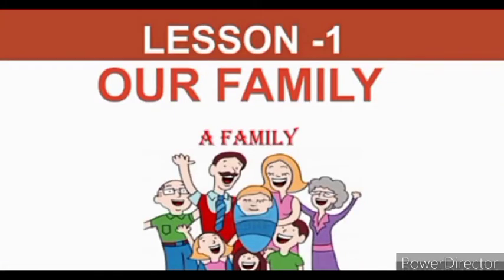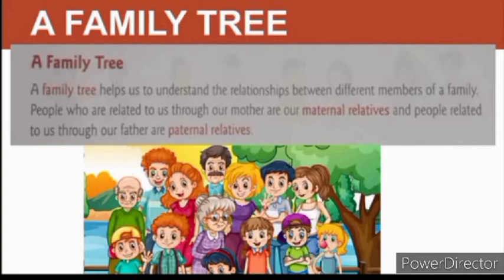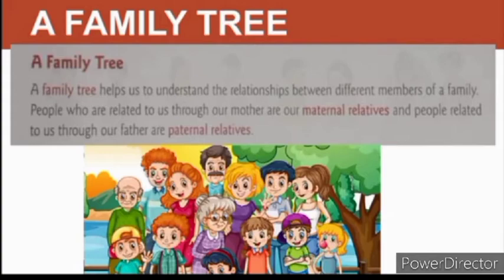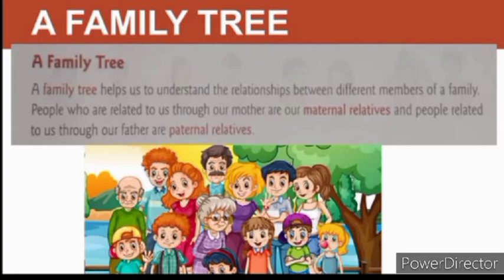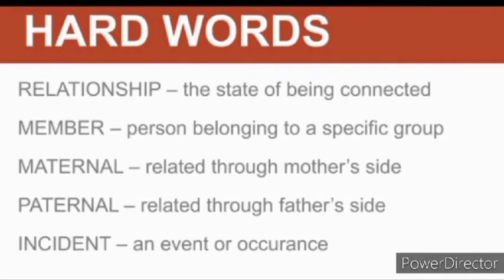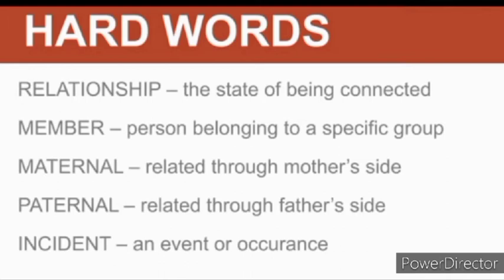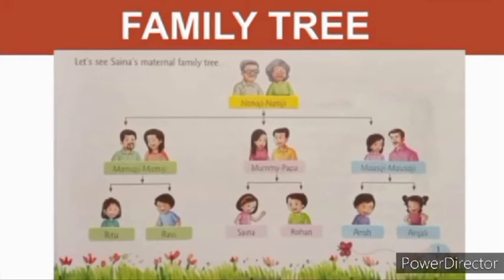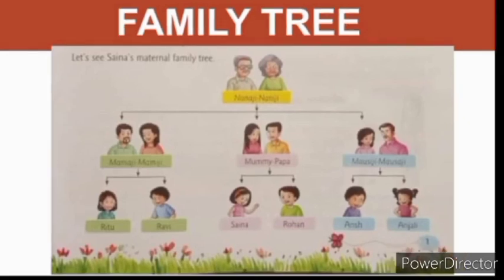Class 4 EVS - Revision of Lesson 1- Family Tree